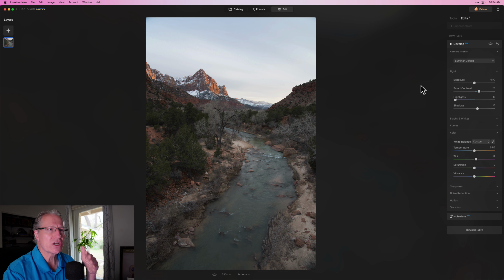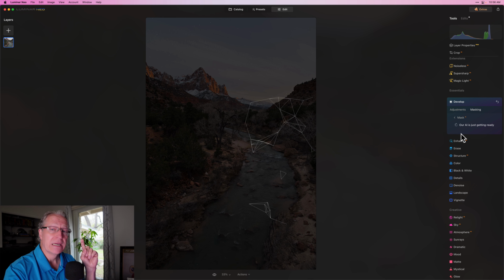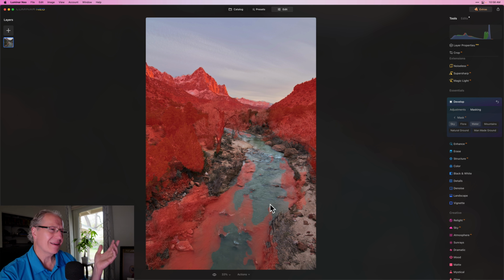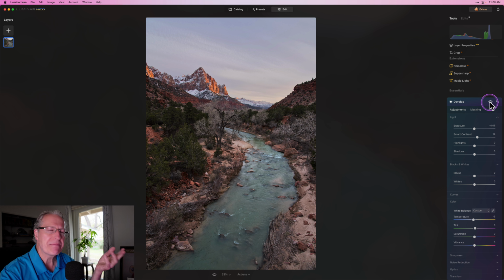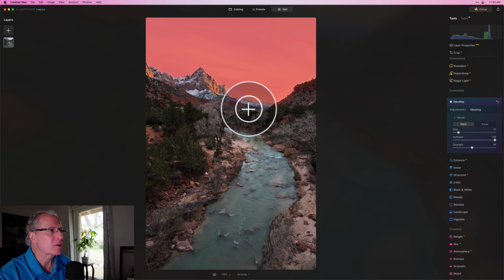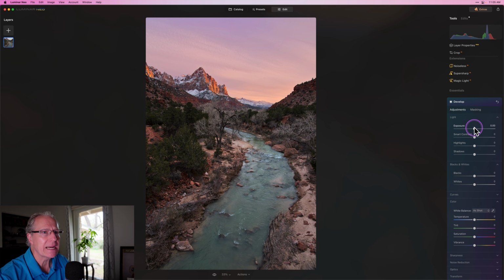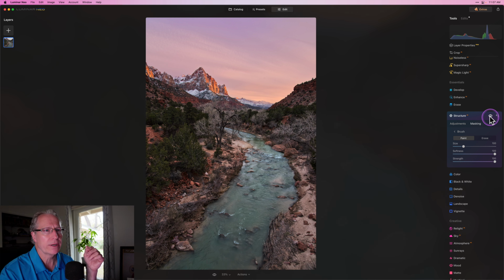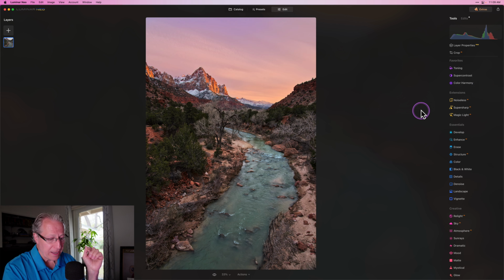Don't Use a Sledgehammer! (Small Steps = Big Results)